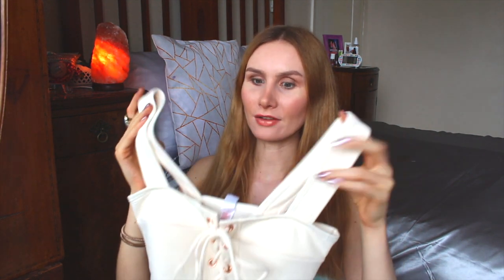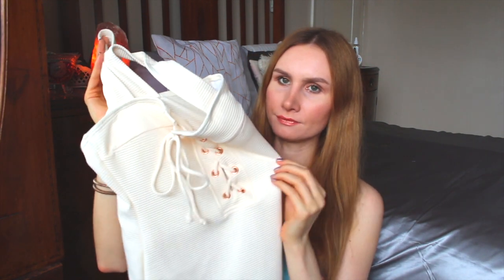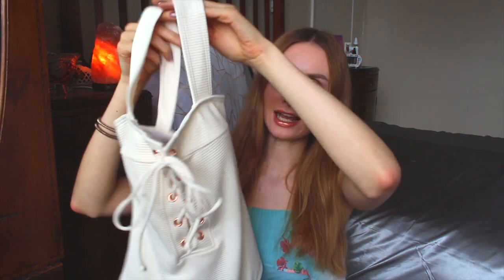Primark July 2019 Haul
Primark fashion and beauty for my summer holidays! (primark fashion haul)

xoxo